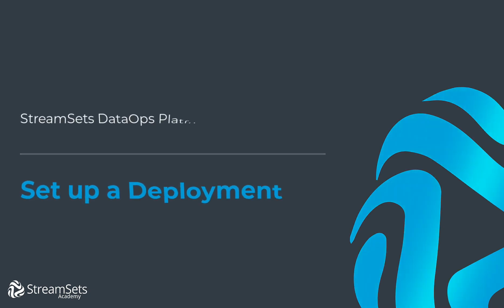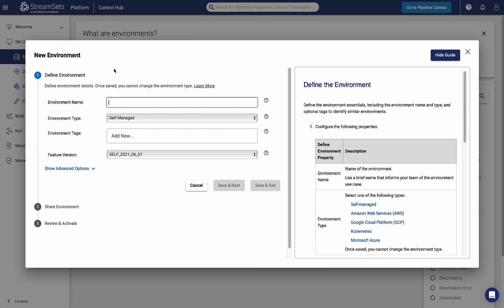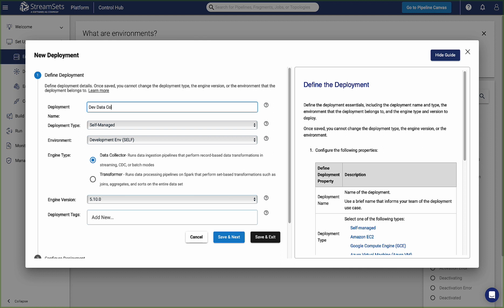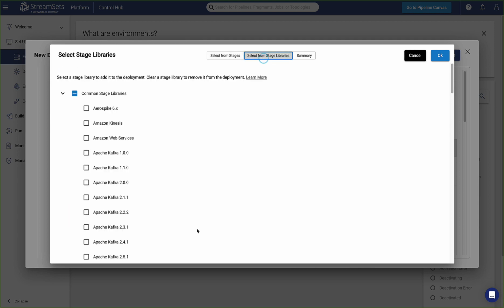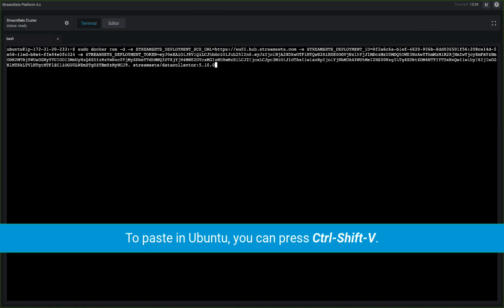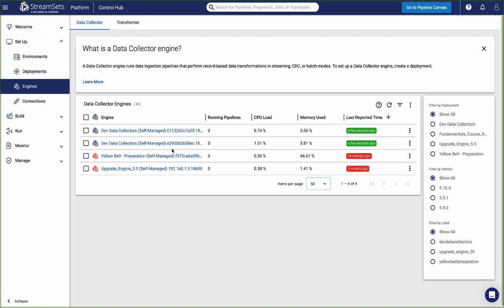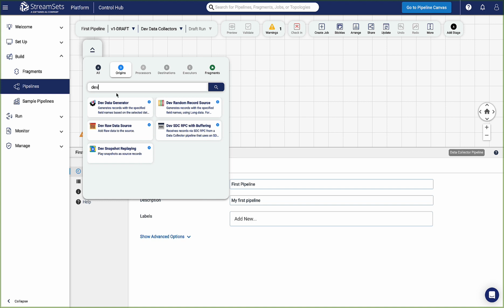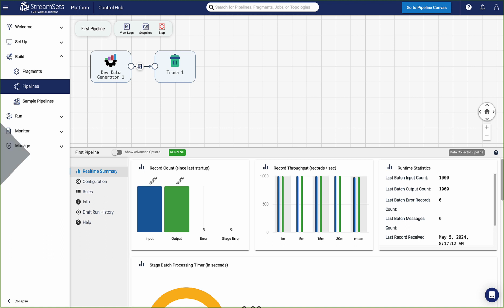Set up a Deployment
Learn how to setup a deployment in the StreamSets Platform.

This video is part of a comprehensive course that covers the fundamentals of the StreamSets Platform. To enroll in this free course, follow this